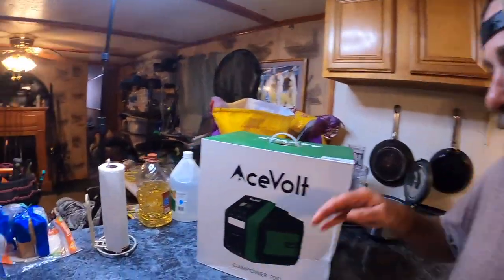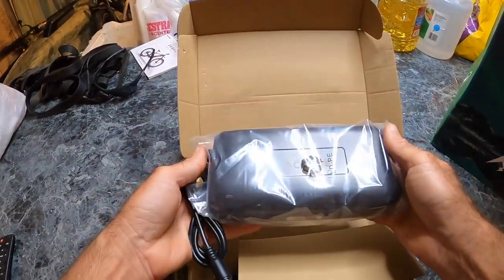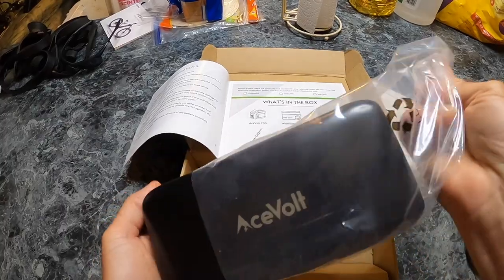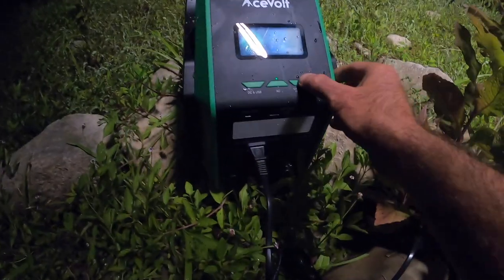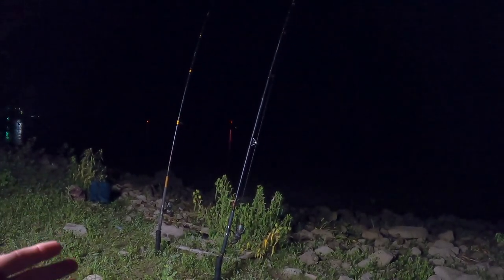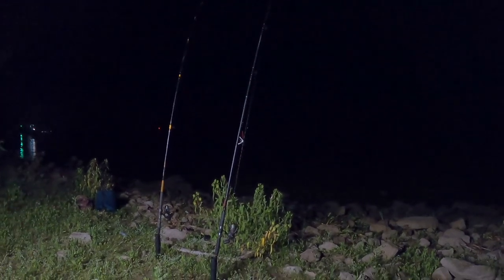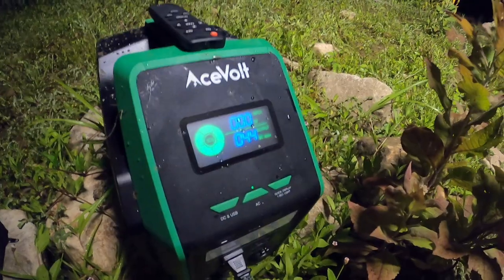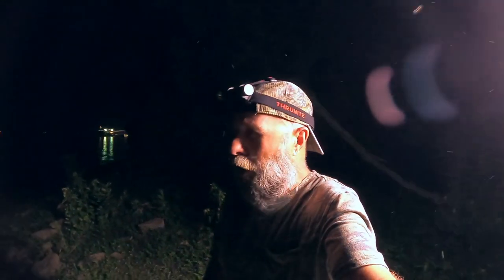AceVolt Campower 700, Perfect For Night Fishing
Game changer for night shots and more.